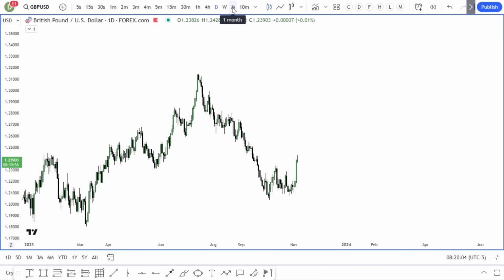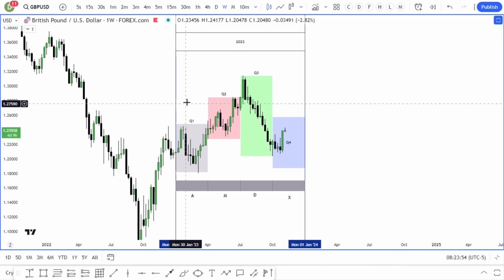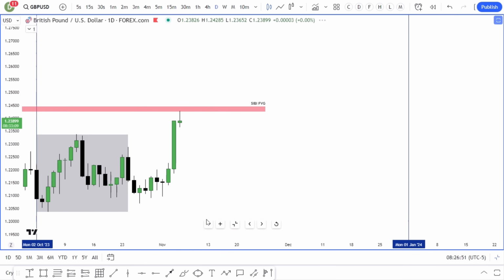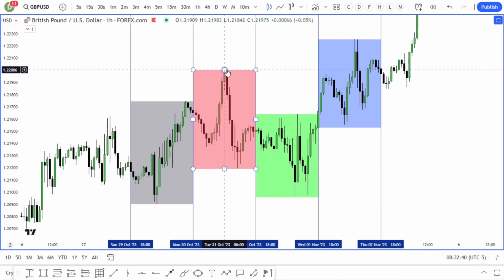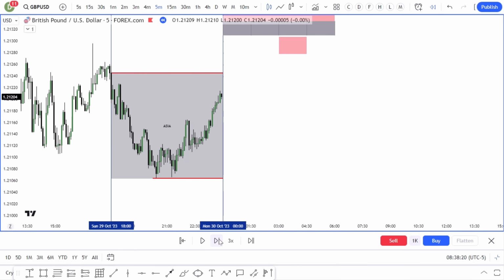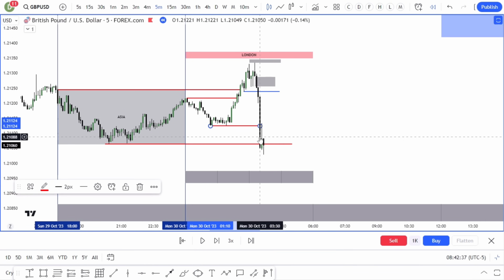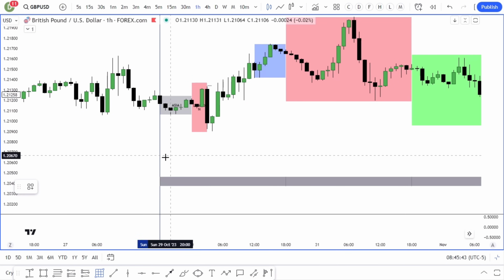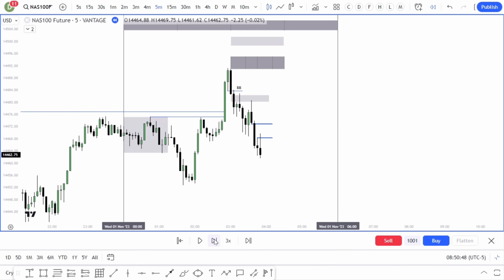How to confirm your Setups using the quarterly theory / ICT Concepts